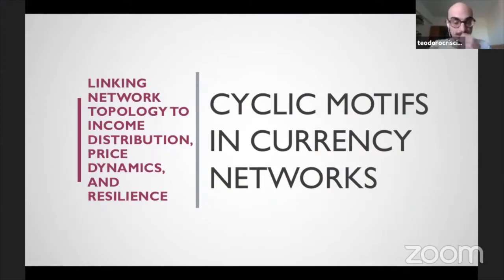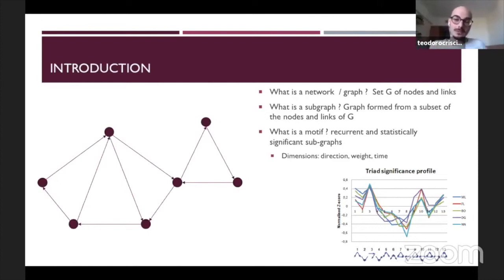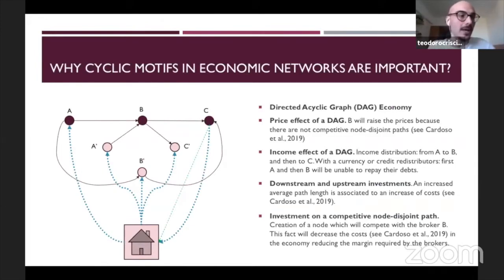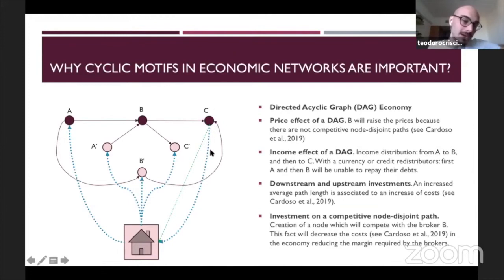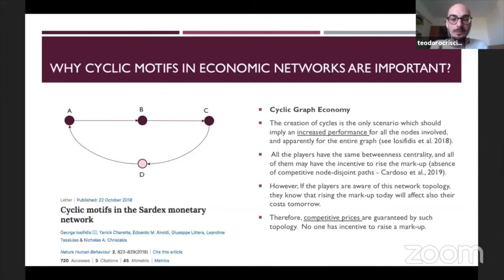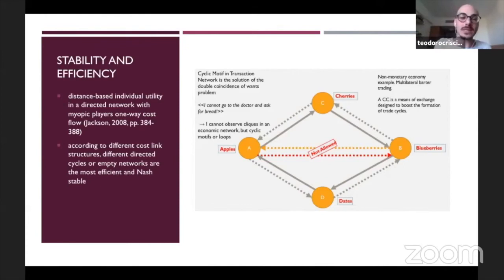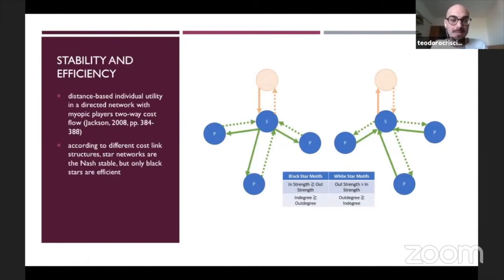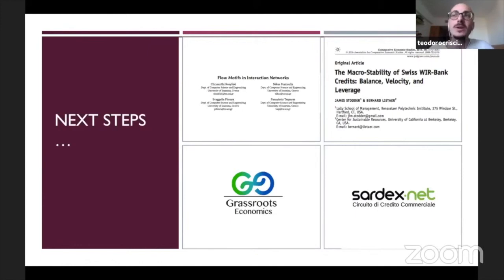#1 Theodore network scientist 🌟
🌟 Join the Alliance! CommunityCurrenciesNOW! 🌟